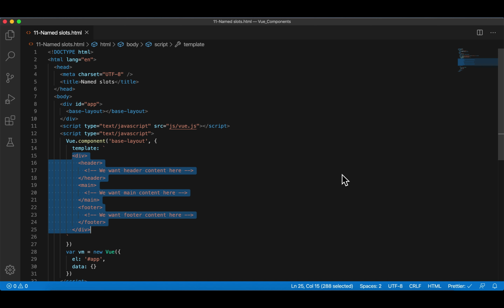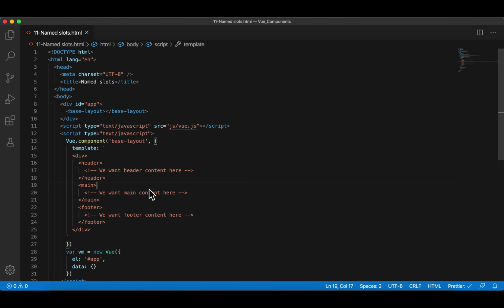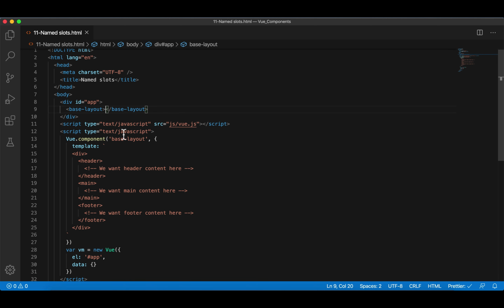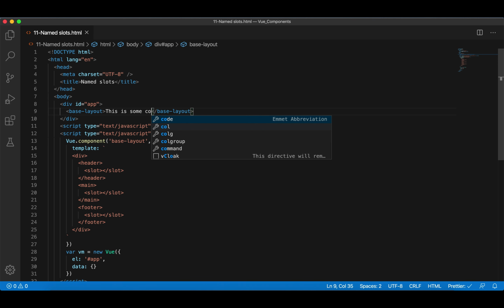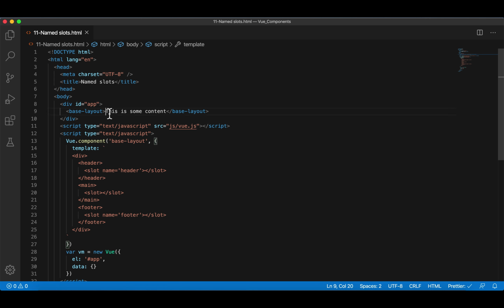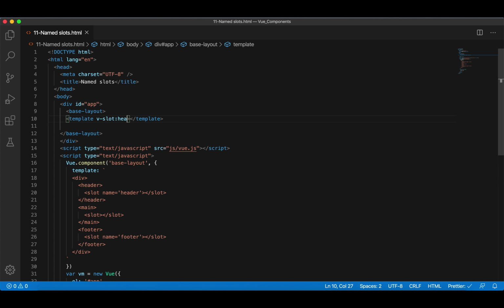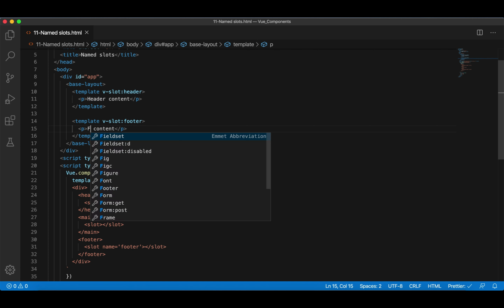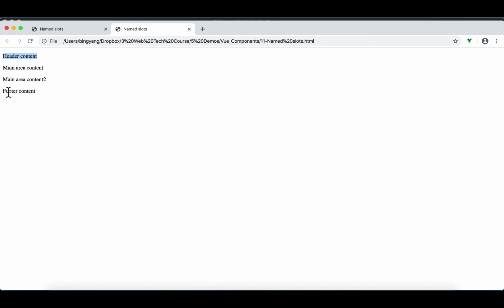8 Named Slots